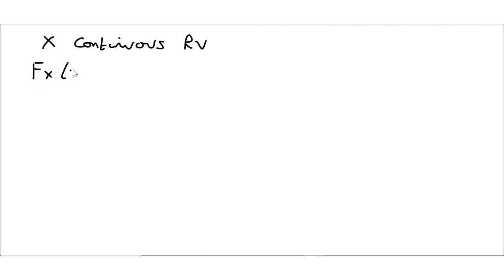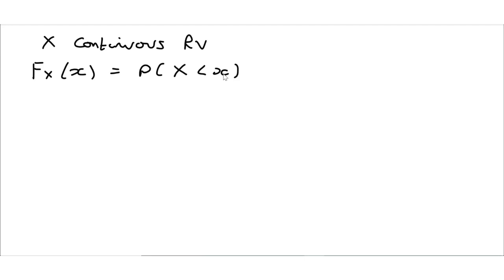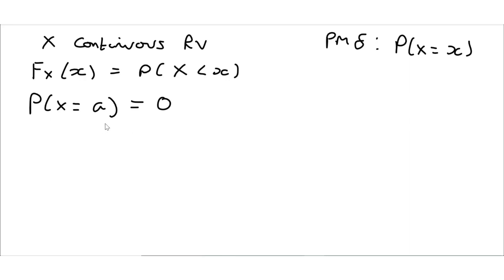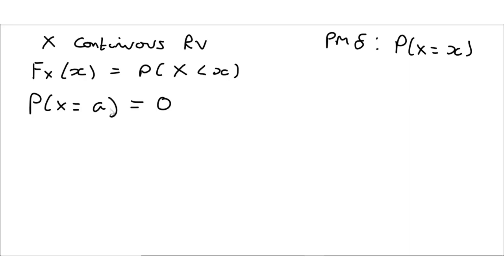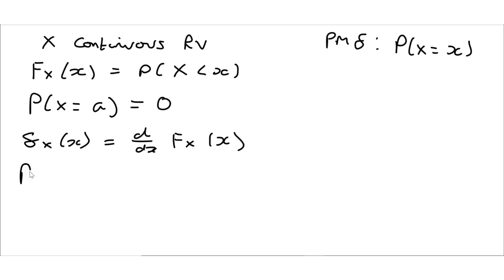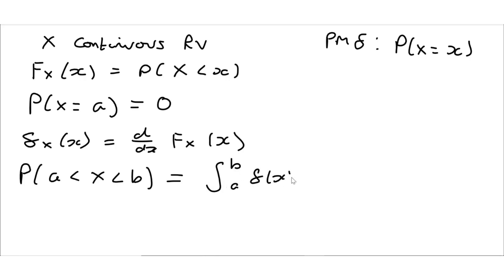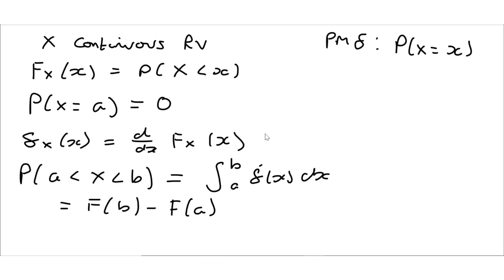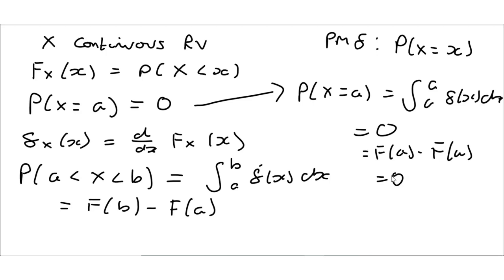What are the properties of continuous distributions?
In this video we define the cdf (cumulative distribution function) and the pdf (probability density function).
We also discuss the probability that the continuous random variable takes a particular value.